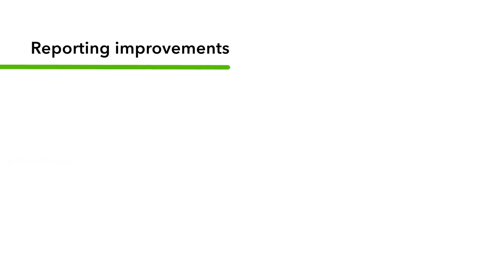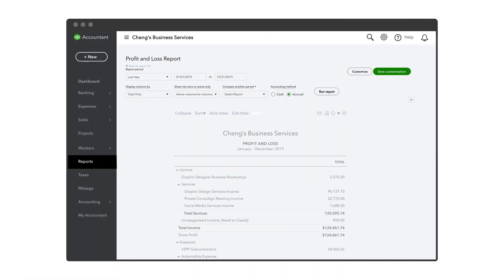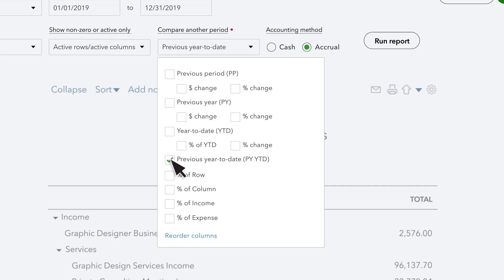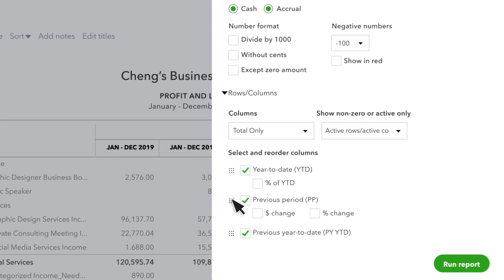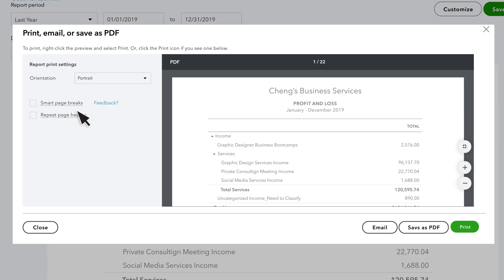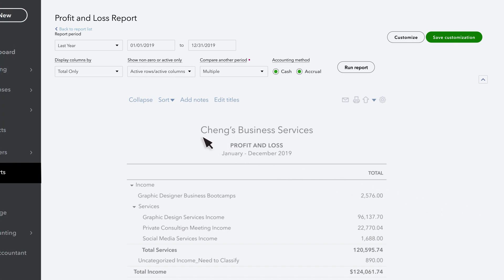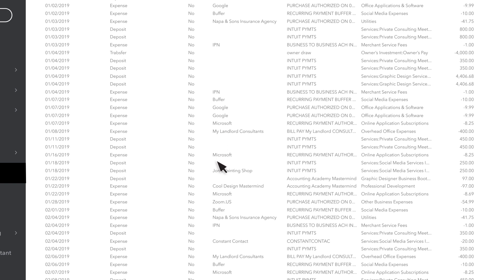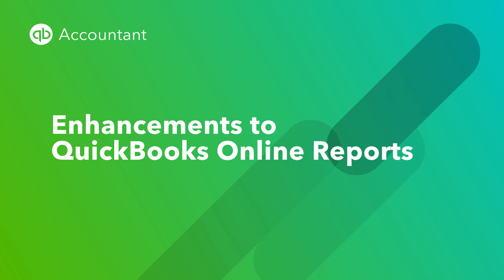Enhancements to QuickBooks Online reports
New features in QuickBooks Online reports bring better customization and navigation.